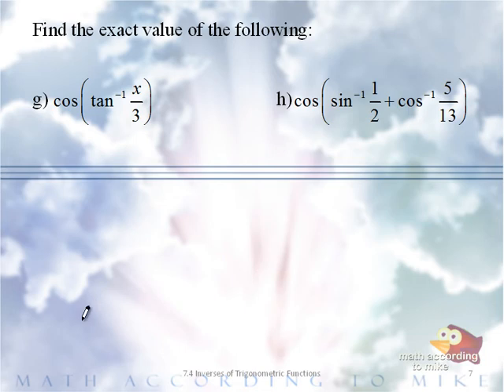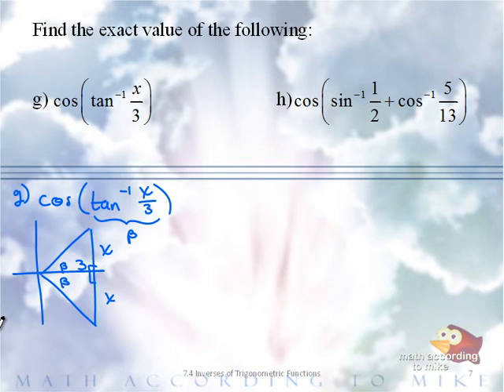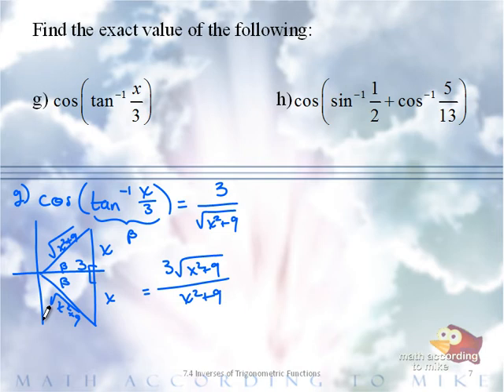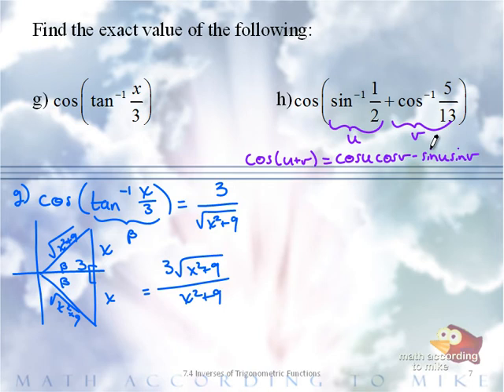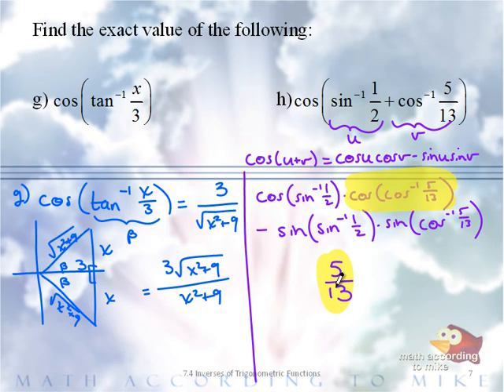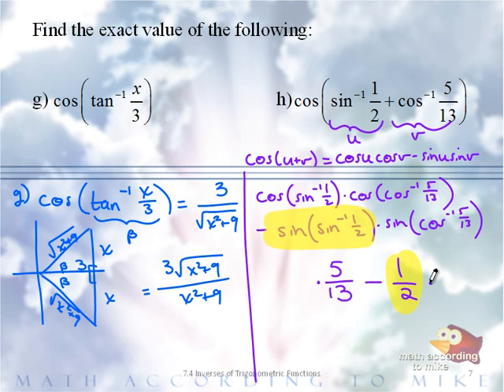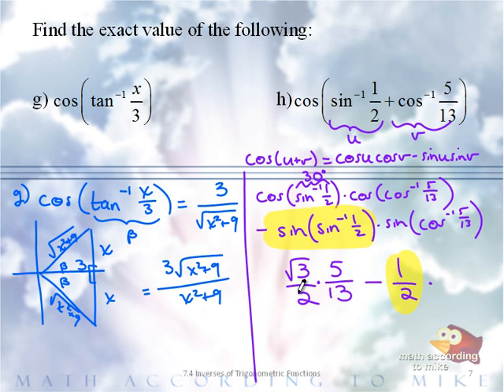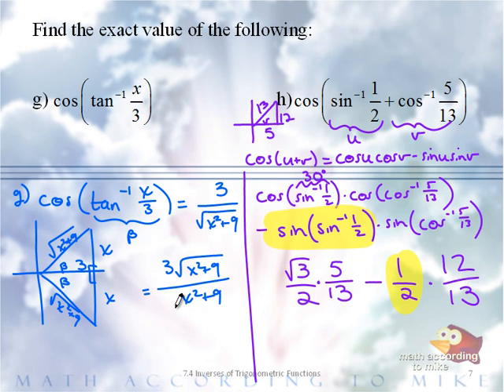Evaluating Compositions of Inverse Trigonometric Functions Part 4